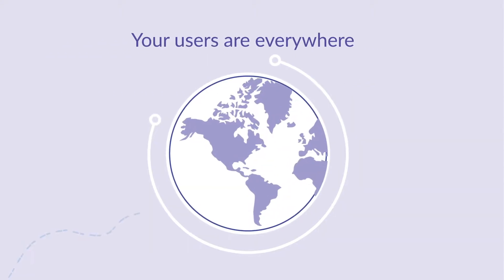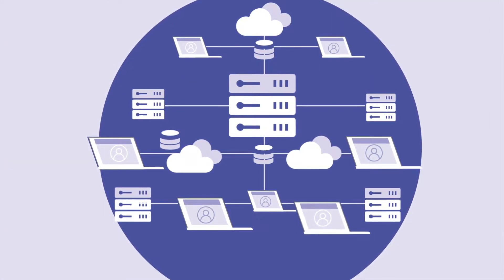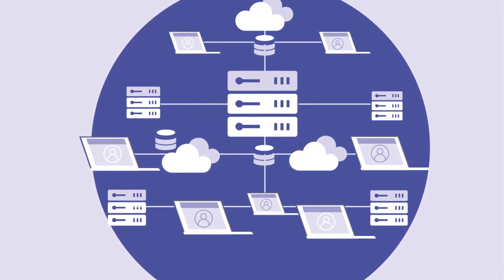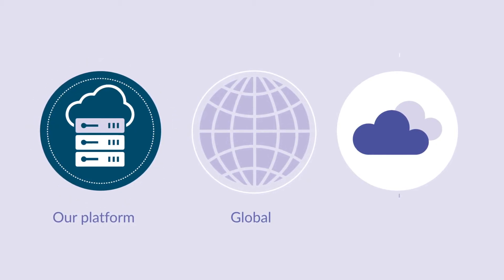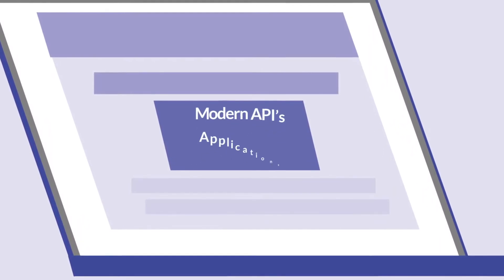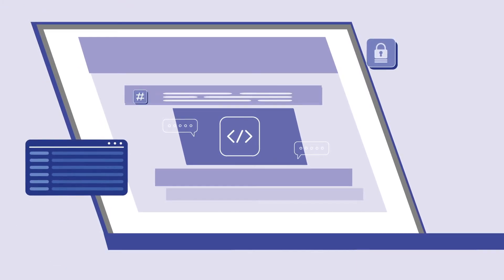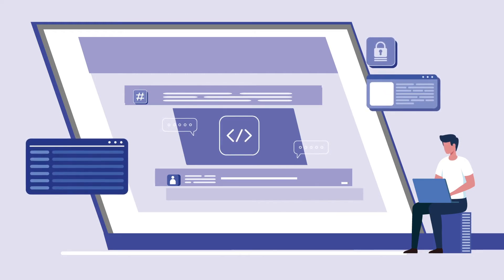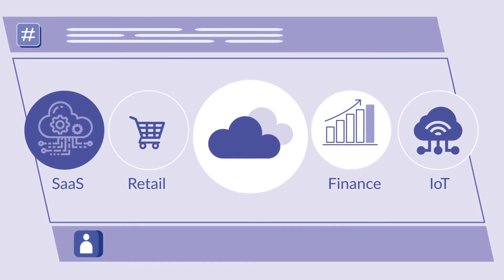Get An Inside Look At Macrometa's Cutting-edge Technology In This Explainer Video.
A 2 min overview of Macrometa's Global Data Network and how we're solving real-time data challenges for data-driven enterprises.